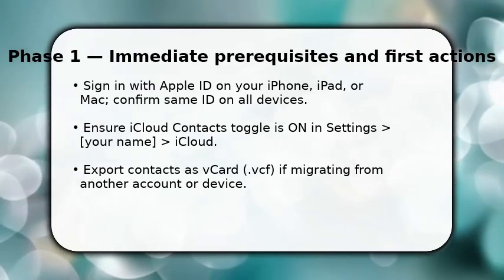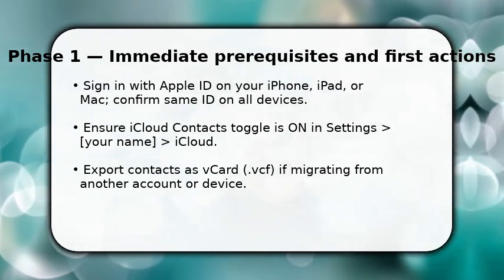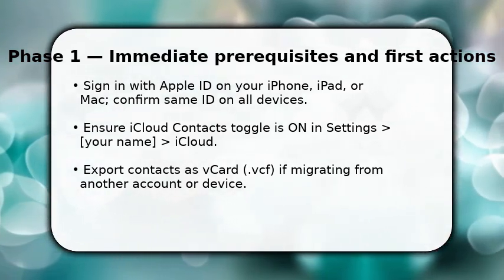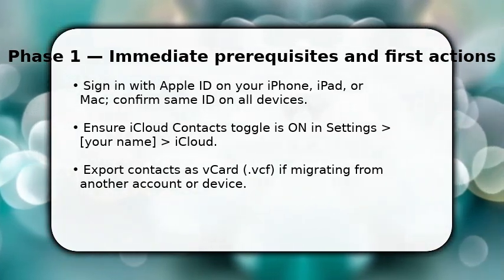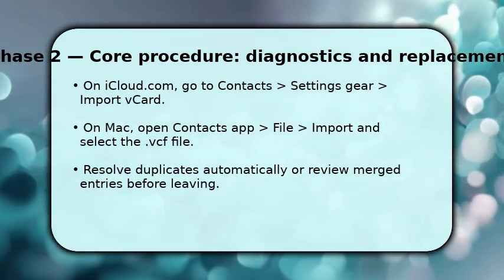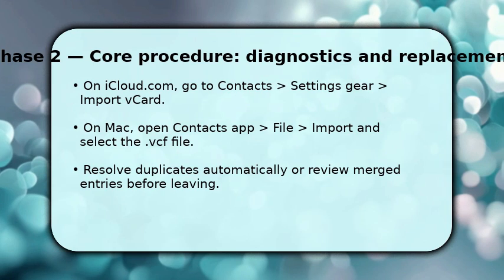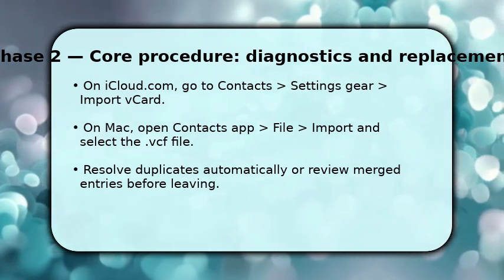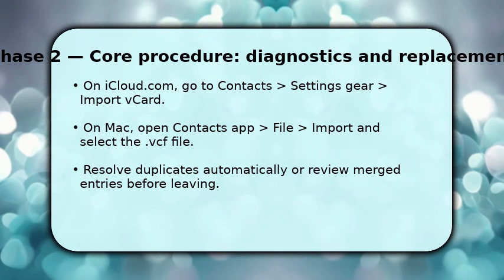How to Upload Your Contacts to Icloud - Step by Step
How to Upload Your Contacts to Icloud - Step by Step | 🔒 Surfshark VPN Deal — Stay private and secure. $1.99/mo + 3 Months Free ▸

Learn the easy steps to sync your contacts directly from your phone or computer with iCloud.

iCloud, upload contacts, sync contacts, contact management, step by step instructions, mobile device sync,